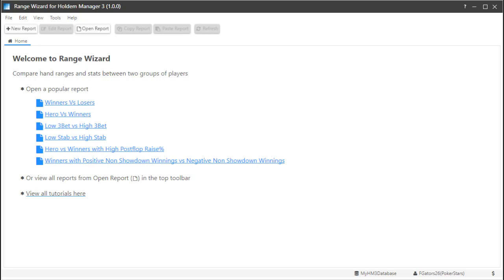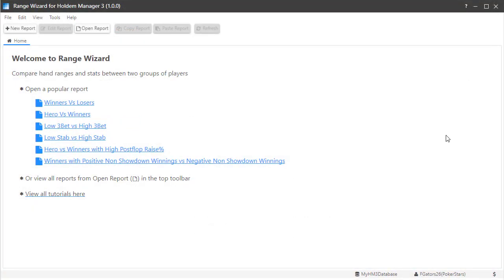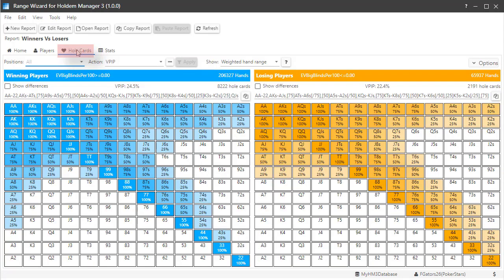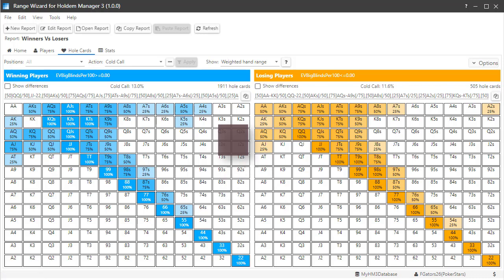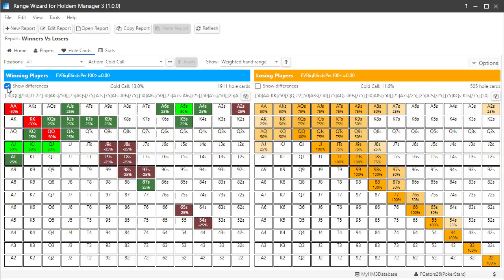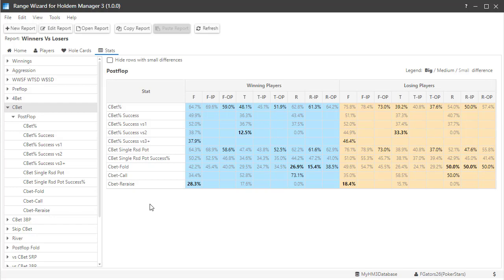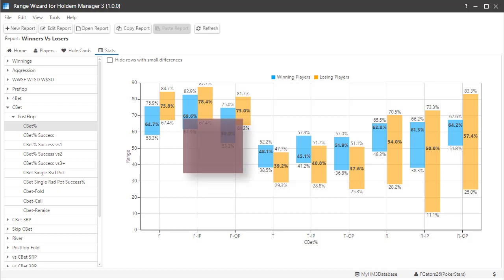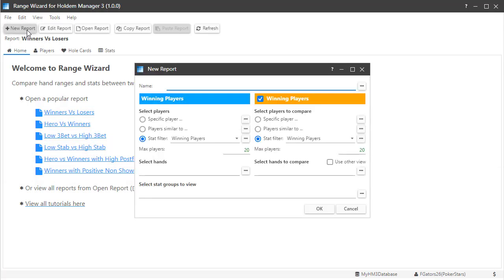Range Wizard - Quick Start Guide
See what Range Wizard can do.

Questions?